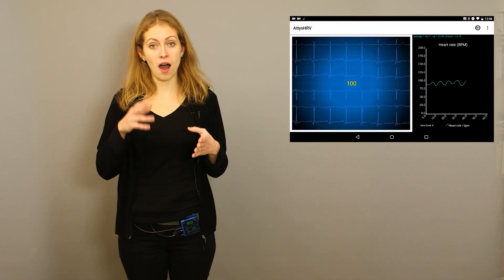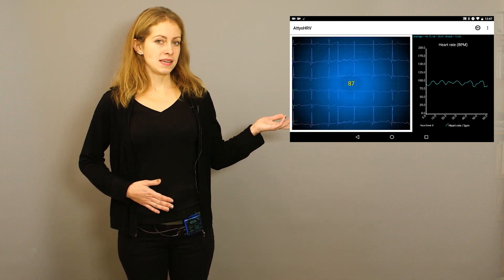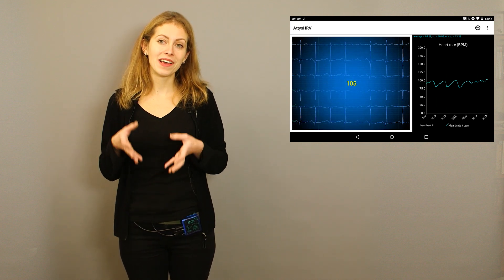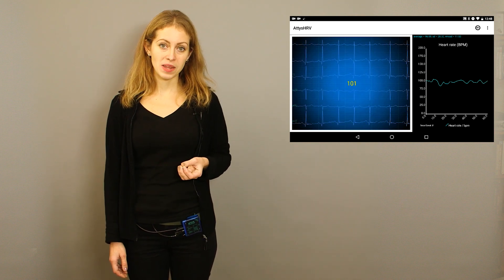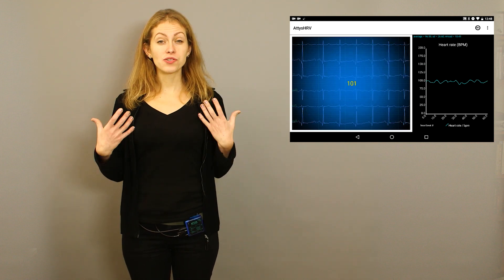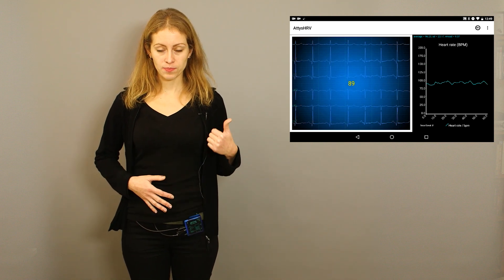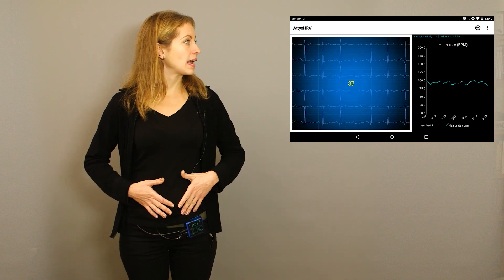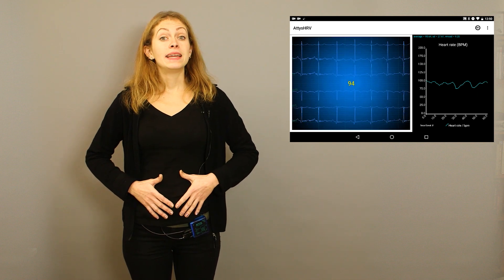Heart Rate Variability (HRV)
When you breathe in and out your heart rate changes which is called heart rate variability. However, stress reduces the heart variability which has been shown in numerous peer reviewed studies.
Vasso shows you how to de-stress with the help of breathing exercises which in turn should increase the heart rate variability!

Recorded with our Attys and the app AttysECG.